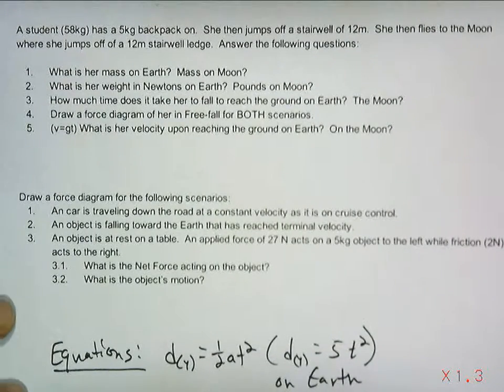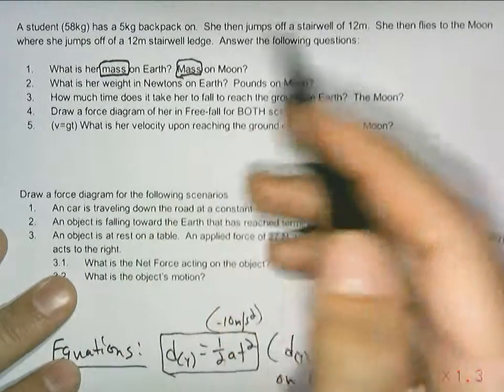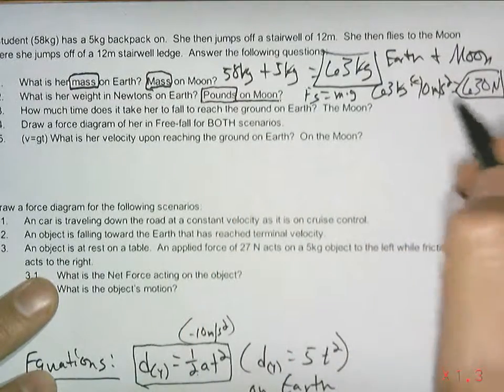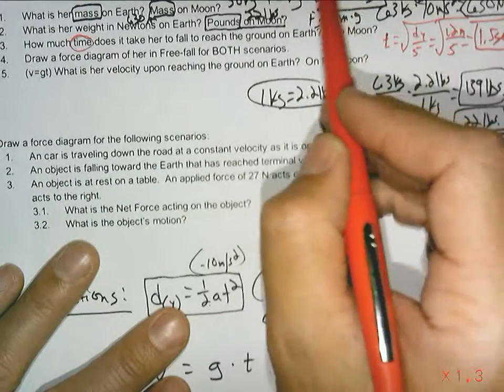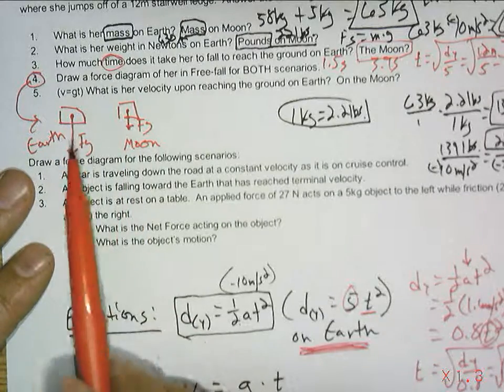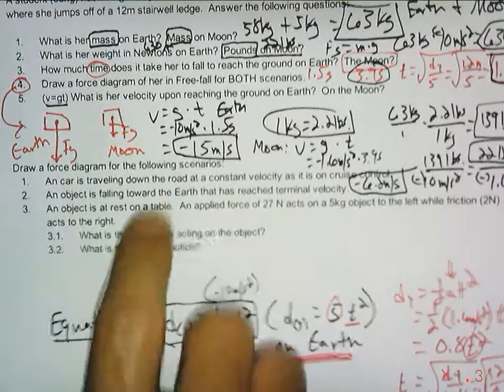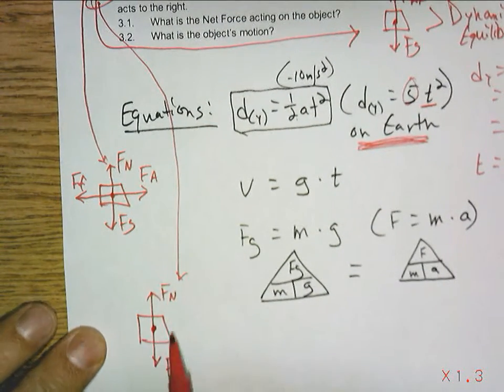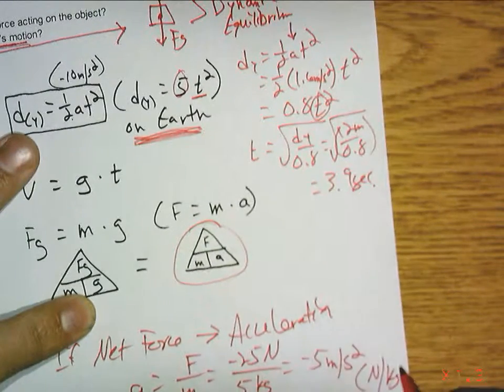2 Forces, Gravity, Weight, Mass